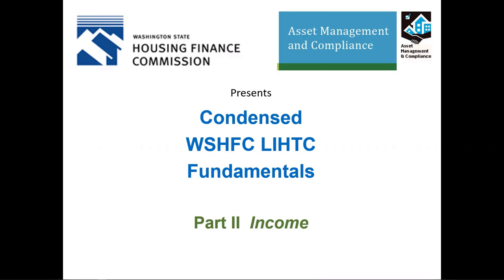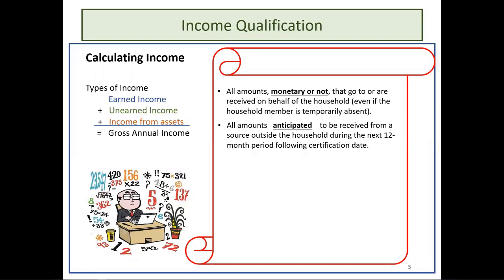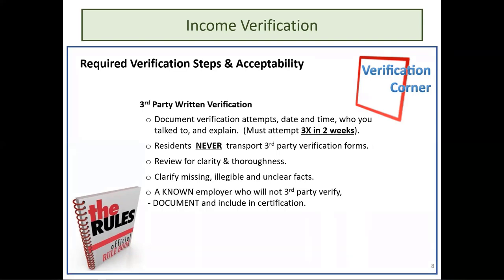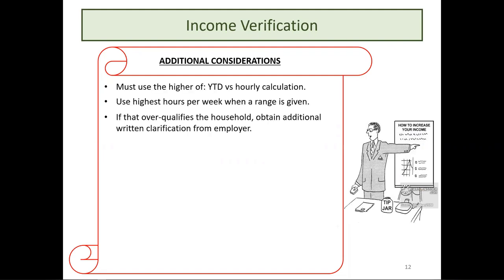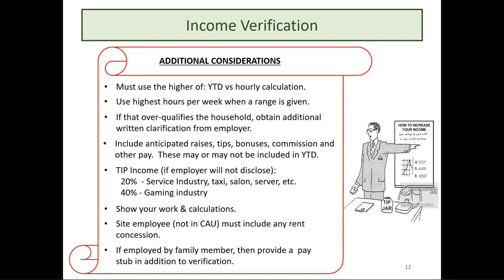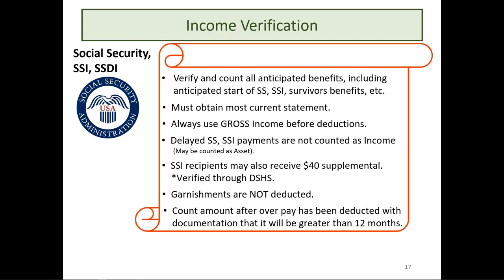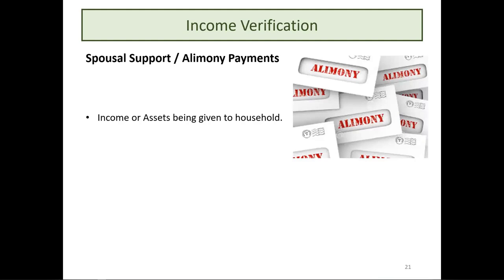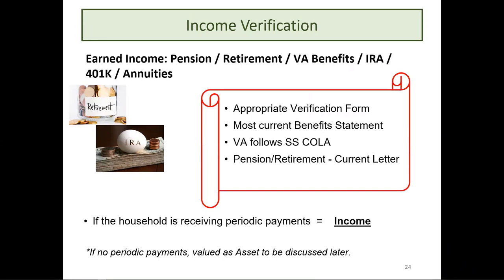WSHFC Fundaments Part 2 Income and Income Calculation